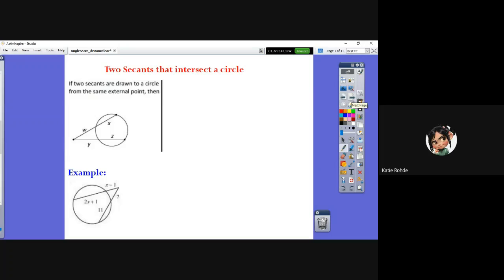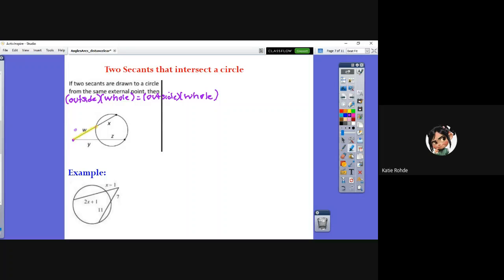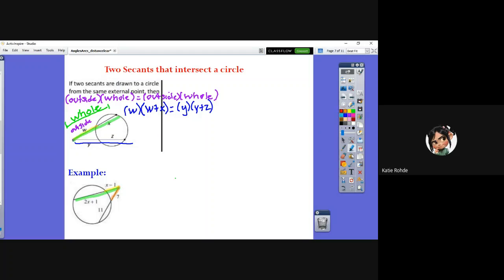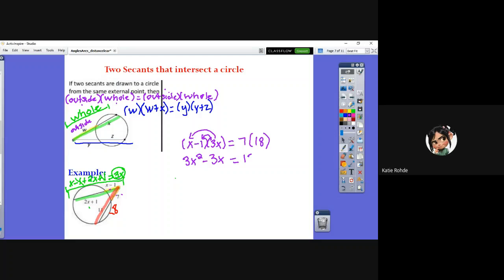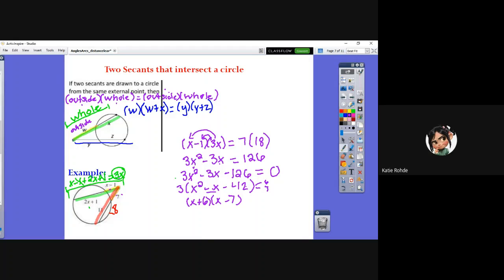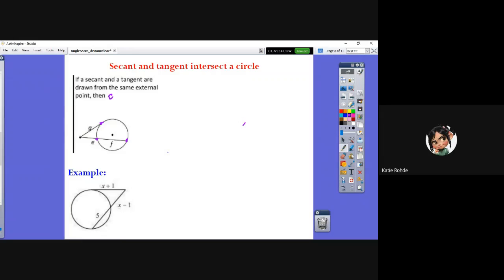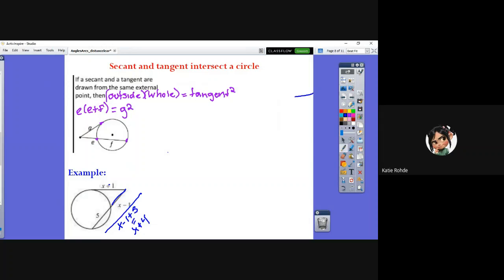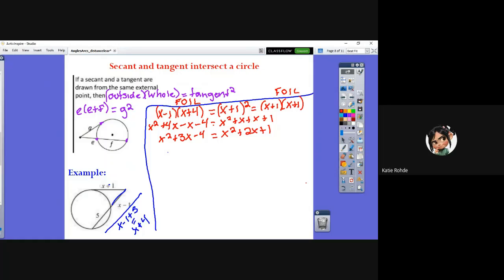Secant and Tangent Segments